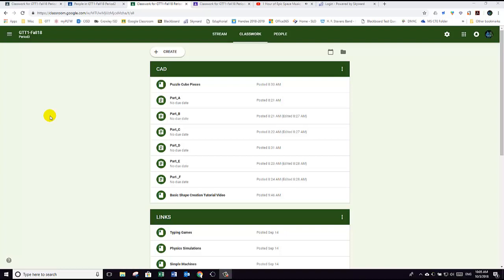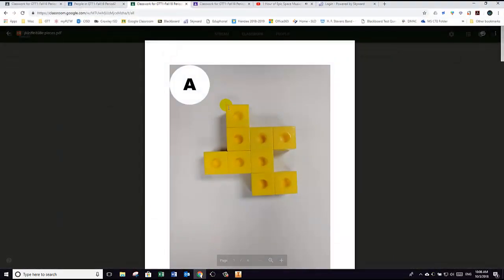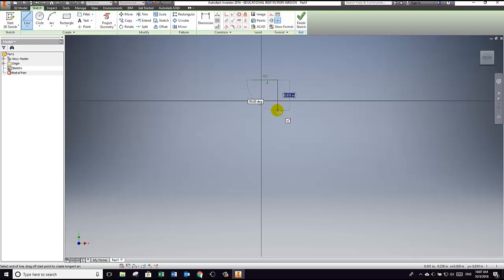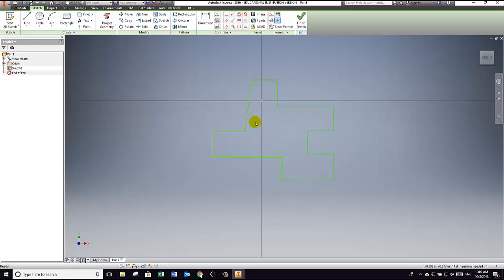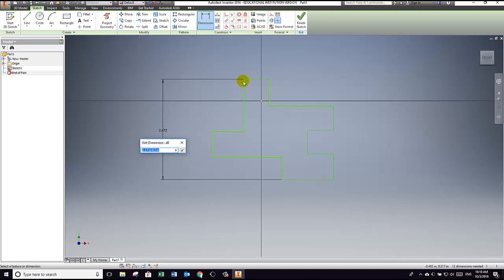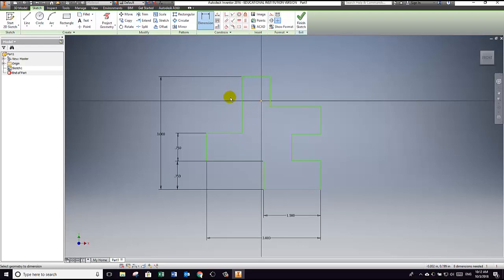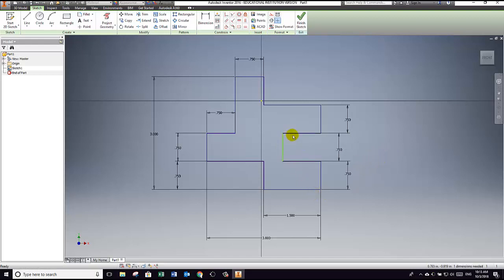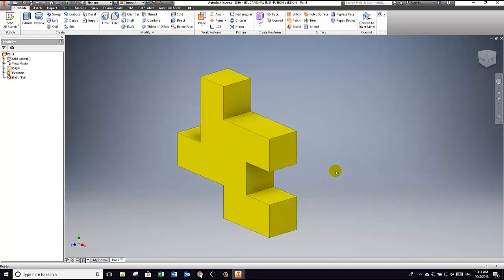part A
Puzzle Cube Part A - Basic step-by-step creation using Autodesk Inventor.

• Chapter I: Children of the Stars
1. 00:00:00 — Colossal Trailer Music - Gaze (No Vocals)
2. 00:04:20 — Colossal Trailer Music - The Mourning
3. 00:07:32 — audiomachine - Guardians at the Gate [David García Díaz Remix]
4. 00:11:22 — Colossal Trailer Music - Sacrifice
• Chapter II: Life
5. 00:16:38 — Nordwise - Eurasia
6. 00:20:06 — Clemens Ruh - Pandora
7. 00:26:36 — Jeremiah Pena (switch.) - The Fallen Ones
8. 00:28:53 — Alliance - Pillars of Creation
9. 00:32:41 — Jeremiah Pena (switch.) - Pillars of Light
• Chapter III: Harmony
10. 00:35:07 — Colossal Trailer Music - New Rain
11. 00:42:31 — StormSound - Avalon
12. 00:46:01 — StormSound - Beyond
• Chapter IV: New Worlds
13. 00:48:03 — Alliance - Time Eater
14. 00:51:10 — Clemens Ruh - Interstellar
15. 00:55:15 — Colossal Trailer Music - Uprising
16. 01:00:05 — Alliance - Above All
17. 01:02:34 — audiomachine - Momentum
18. 01:05:39 — Colossal Trailer Music - Silent Soul
19. 01:09:01 — Clemens Ruh - Drifting Apart

/ Composers | Music Companies

Images
By Greg Martin: